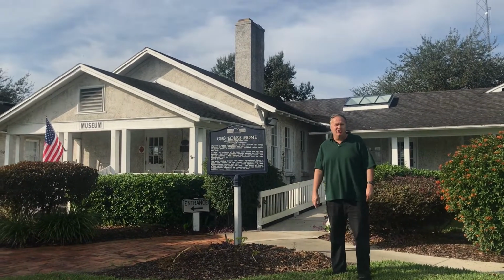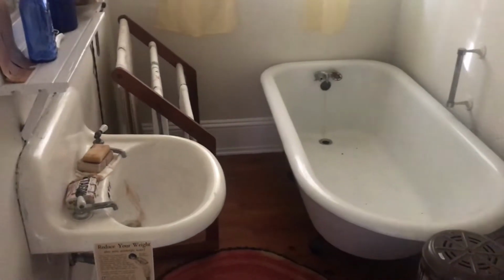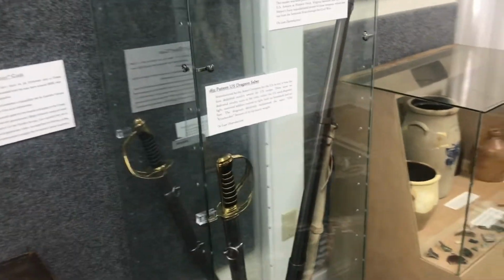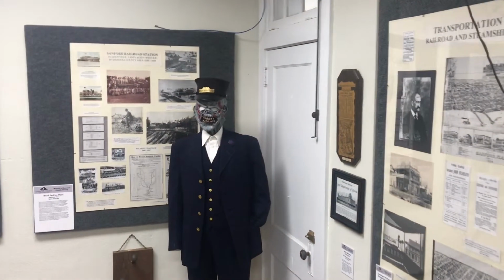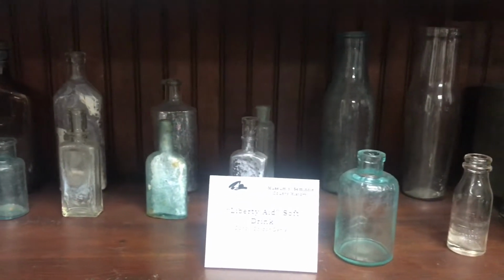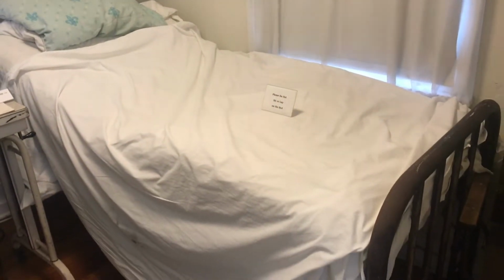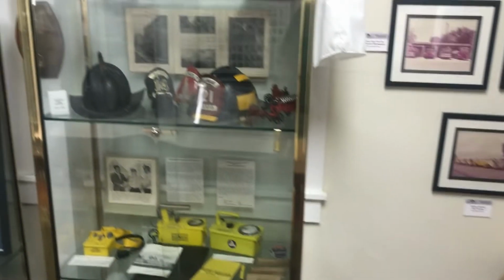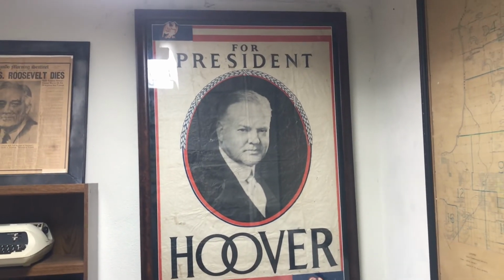Old Folks Home / Museum of Seminole County History ***, Sanford, Florida